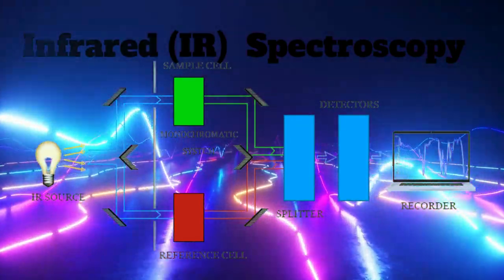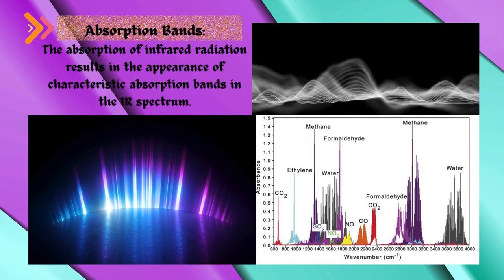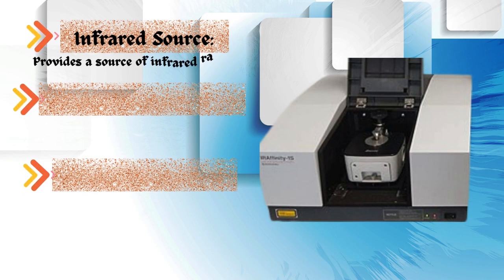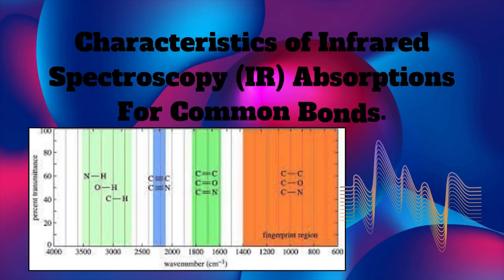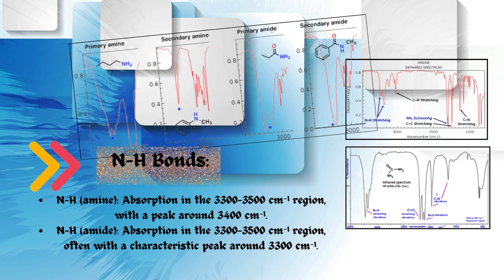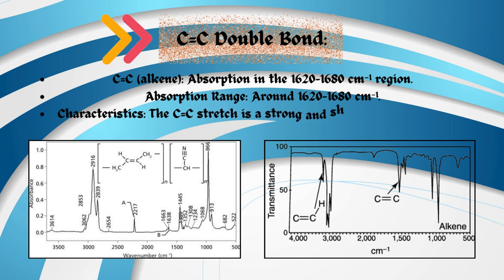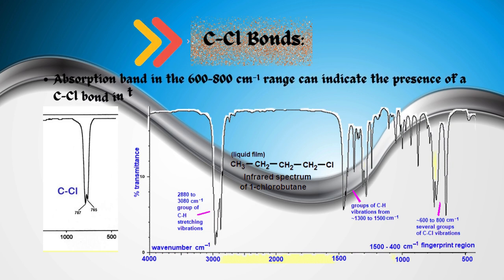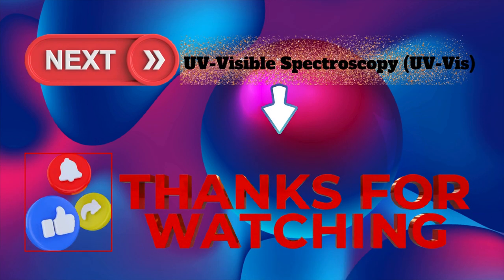IR Spectroscopy - Basic Introduction | Organic chemistry | Infra Red Spectroscopy